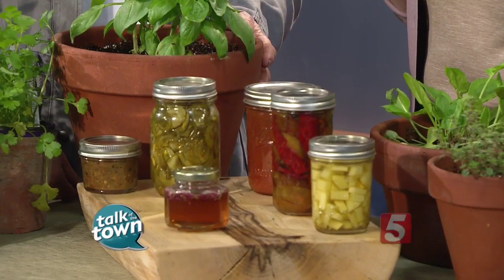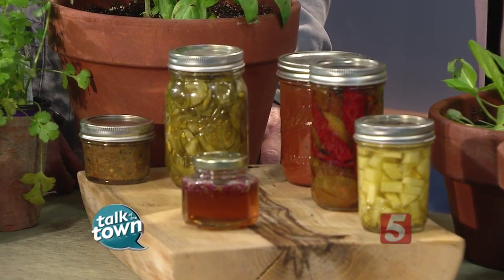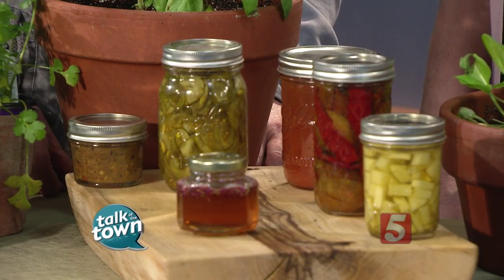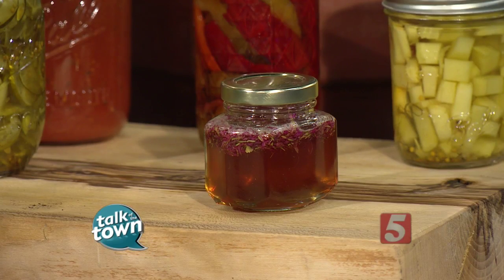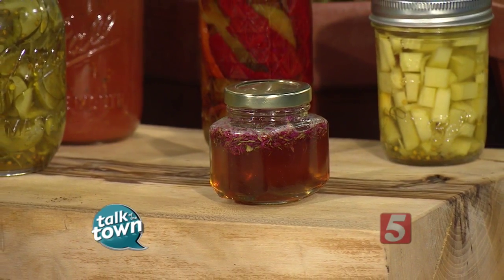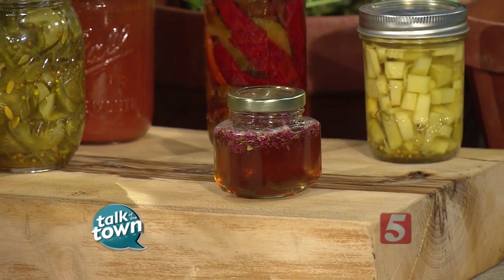Herb Society of Nashville Sale Preview